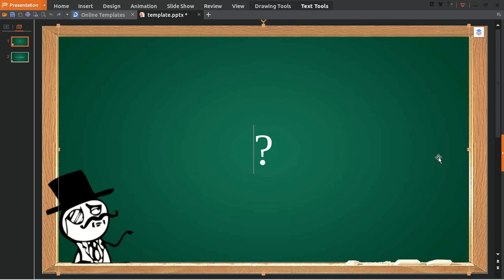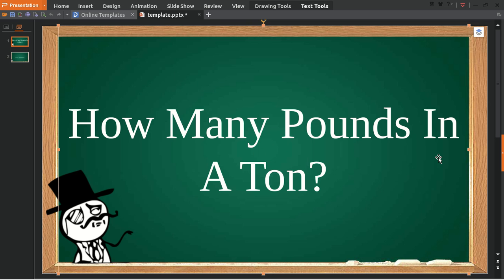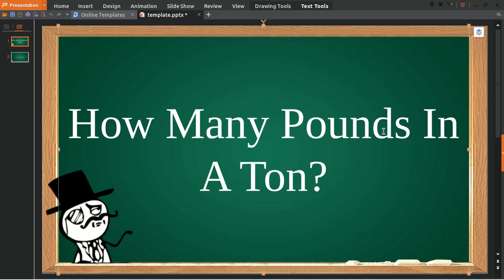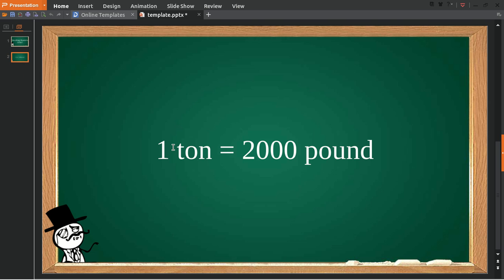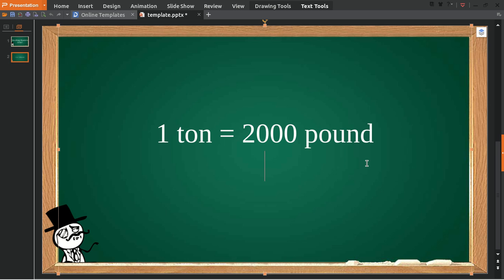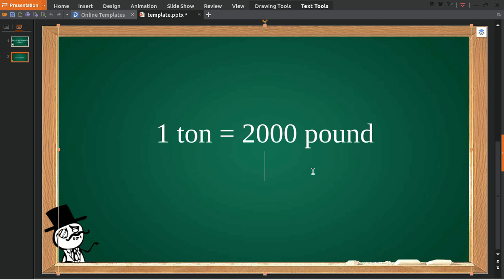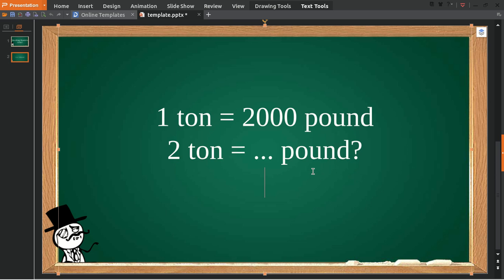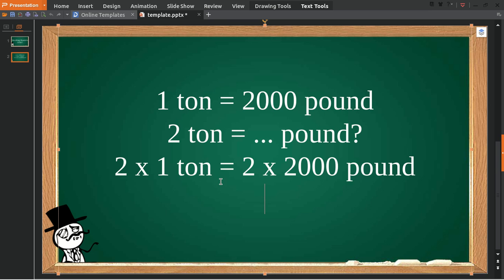✅ How Many Pounds In A Ton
This is a video about How Many Pounds In A Ton